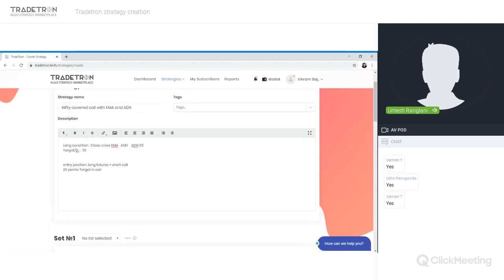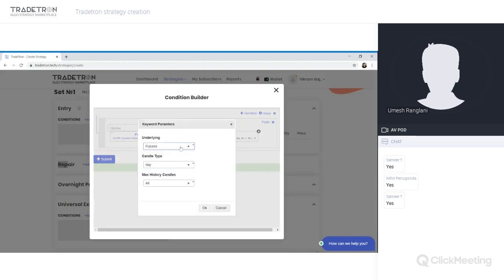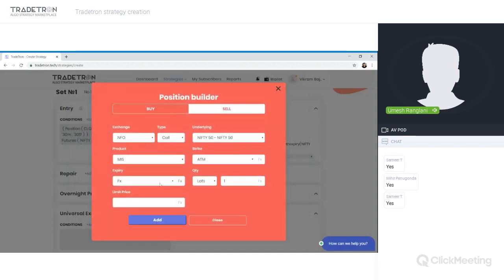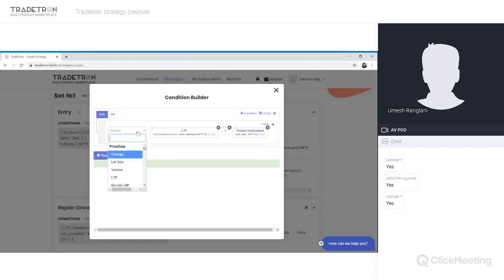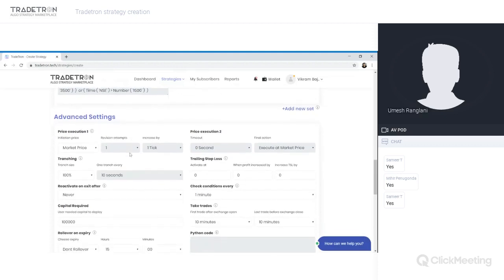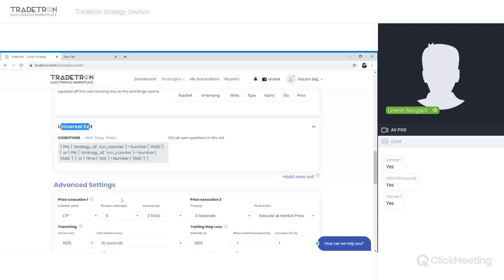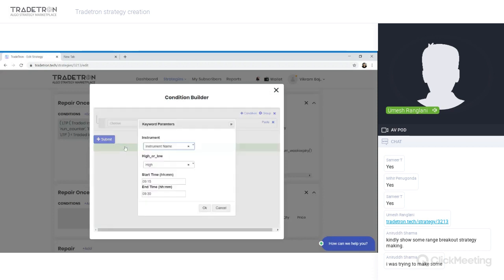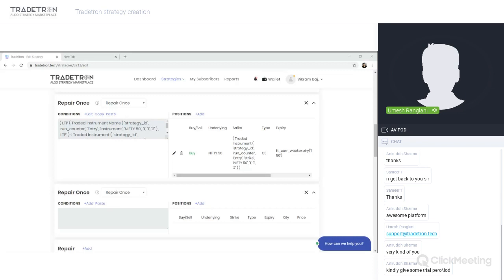Create EMA and ADX on Nifty Futures strategy by Vikram Bajaj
Sign up for a free account on tradetron.tech